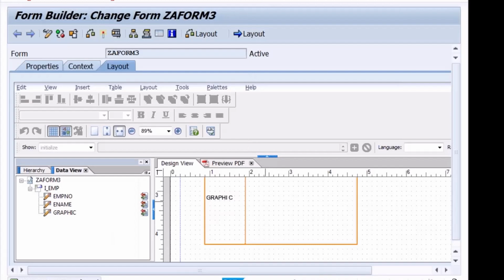SAP Adobe Forms Training Class 7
Adobe Foms#
In this is a video we will learn about Adobe Foms

Adobe's SAP Forms service allows you to use Adobe Document Services to create print and interactive forms. This can be accessed via a SAP NetWeaver-based backend system.